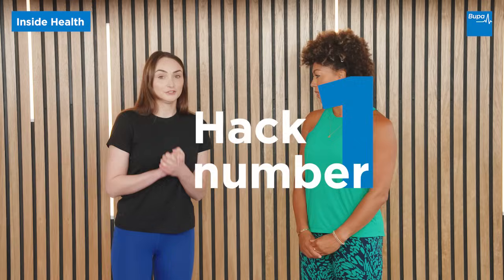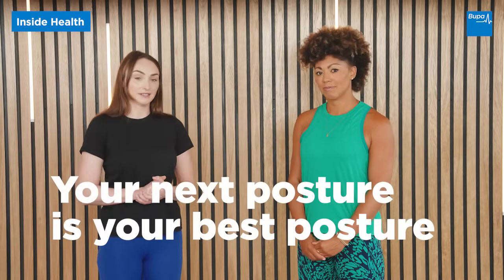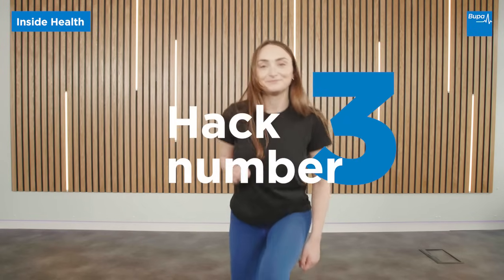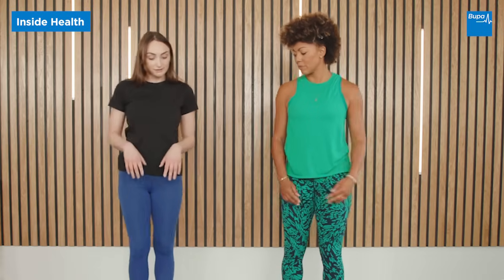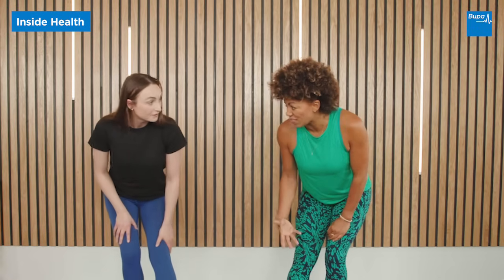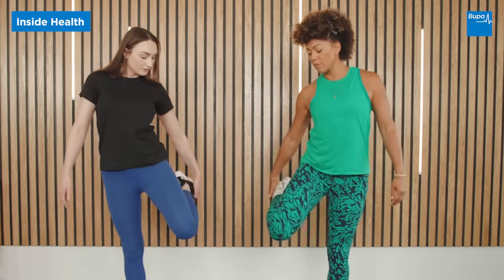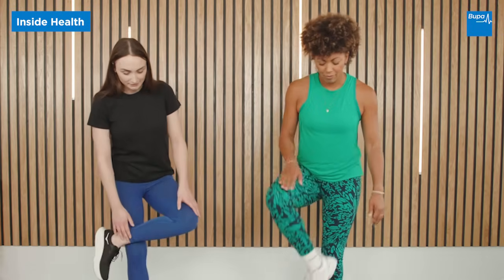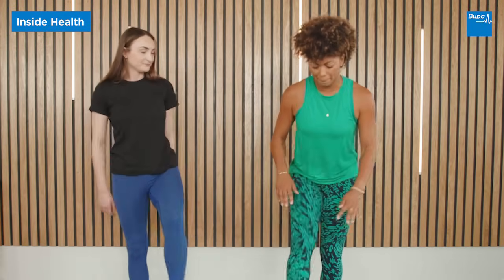Exercises for better posture: 3 hacks in 3 minutes | Inside Health | Muscle and joint pain | Bupa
How are you sitting right now? When was the last time you took a break from sitting? In this 3-minute video we'll give you 3 exercises for better posture to use as a hack that can easily fit into your everyday life.